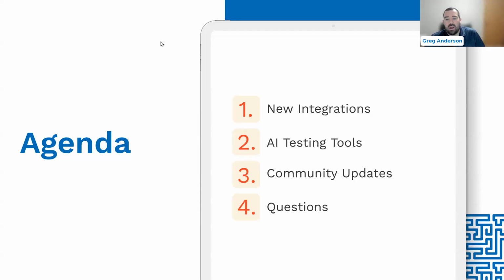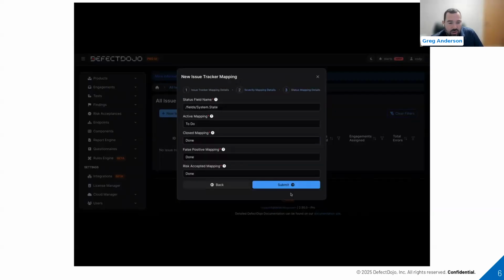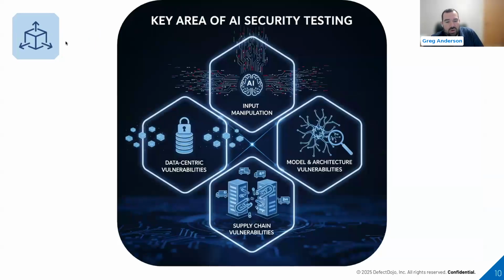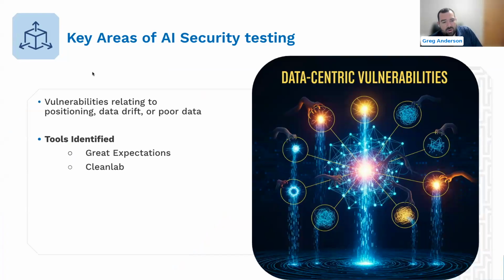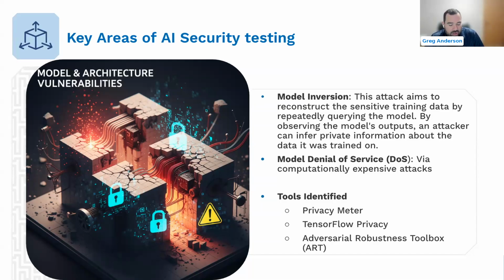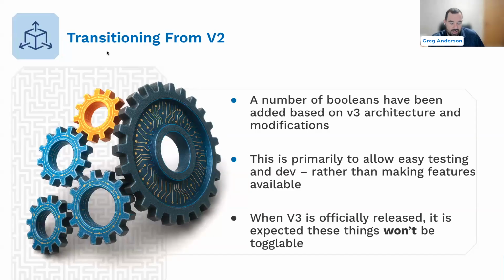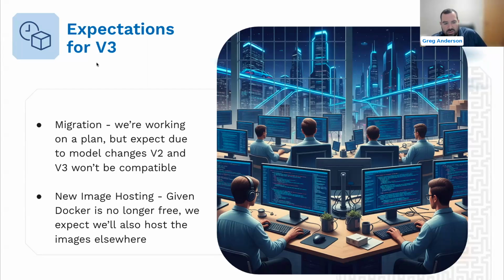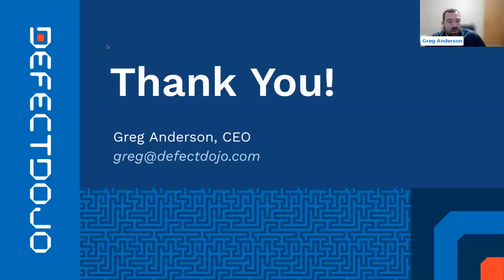September Office Hours: New Integrations, AI Testing Tools, and Open Source Enhancements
Join us for our September Office Hours as we cover some of the exciting integrations with ServiceNow, GitHub, GitLab, and Microsoft Azure (Azure Boards) to accelerate remediation efforts for security & developer teams.

We’ll also have an open forum section where you’ll be able to share your thoughts on what AI testing tools & frameworks you’d like to see integrated in the platform. There continues to be an enormous amount of buzz around AI, and we’d like your help to identify the most impactful uses for security teams.